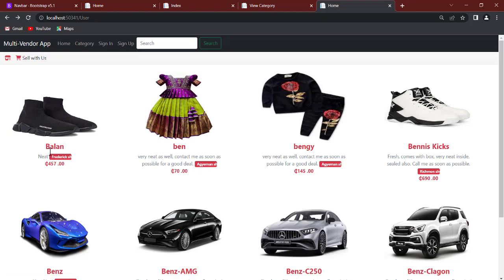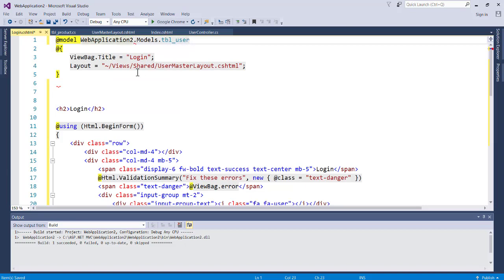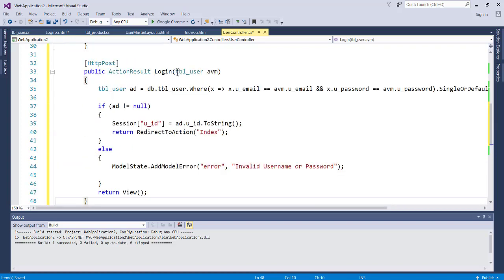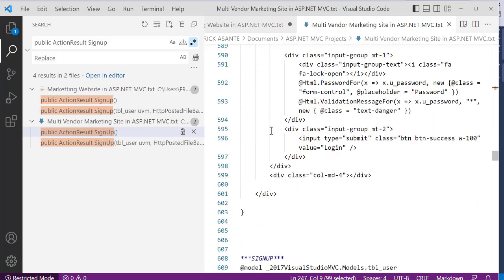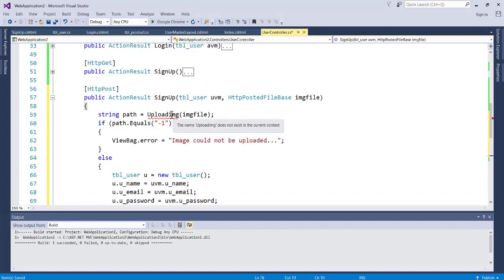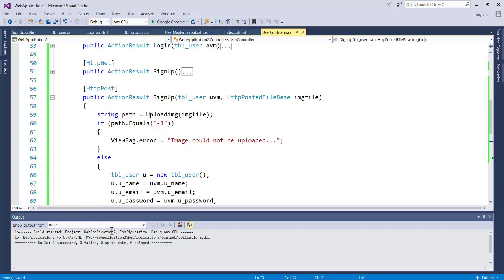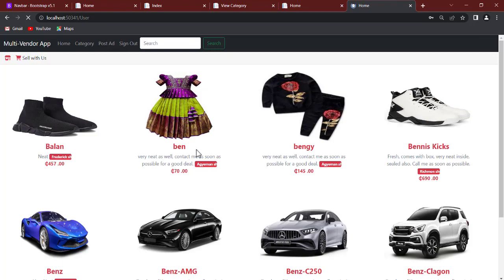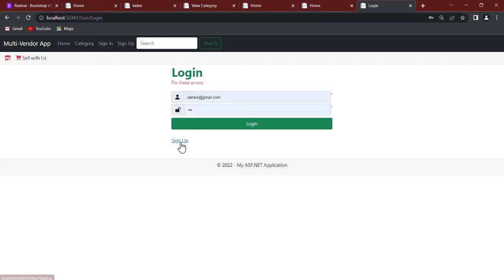Multi-Vendor App in ASP.NET MVC - 11 - Add User Login and Signup page.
This tutorial videos will teach you everything you need to get started. By the end of watch this playlist, you would be able to design your own website.